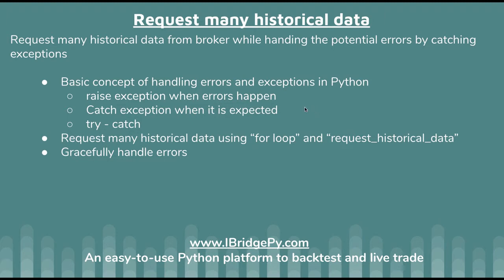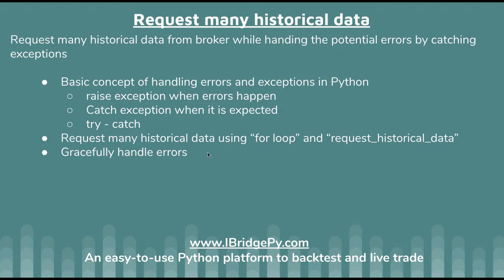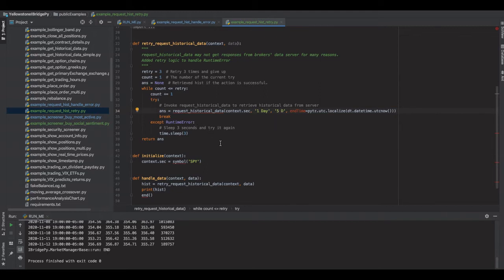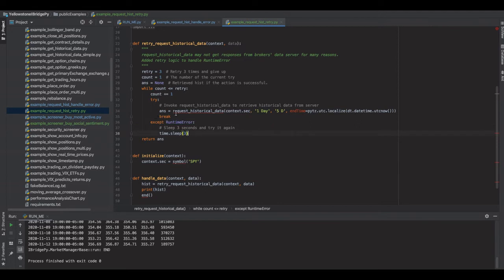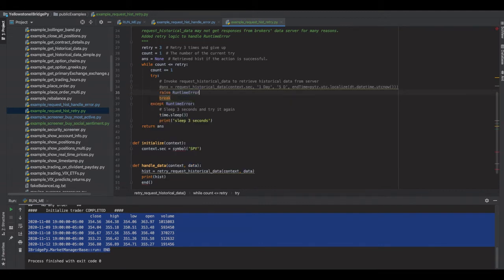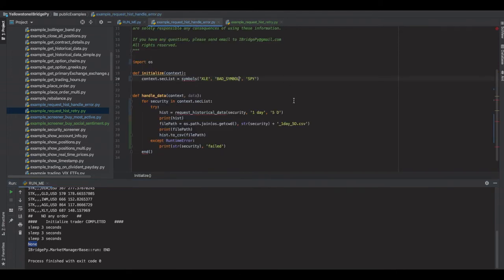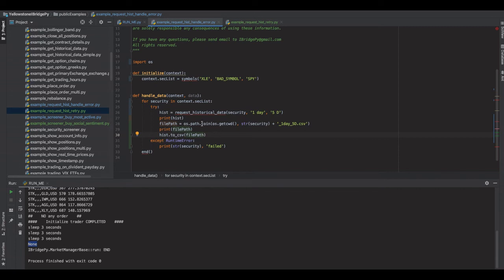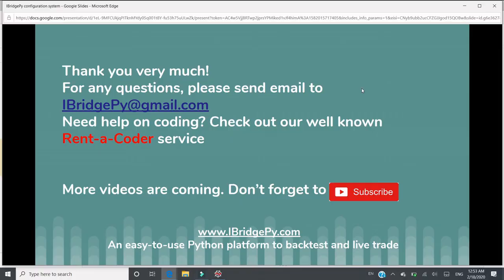Download a list of historical data Save to local files while gracefully handle errors trading python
The goal of this tutorial is to download a group of historical data and save them to local files while gracefully handle errors.
Topics:
1. Basic concept of try-catch to gracefully handle errors in Python
2. Request historical data with retry mechanism
3. Request historical data of a list of contracts, save them to local files.

If you need code help, please check out our well known Rent-a-Coder Service.